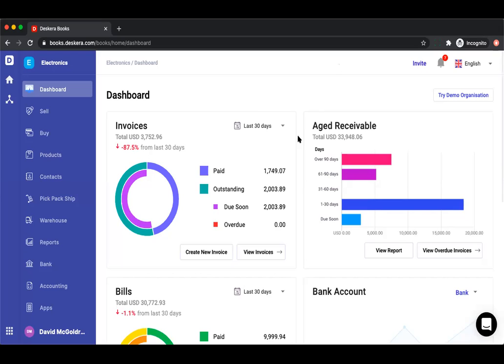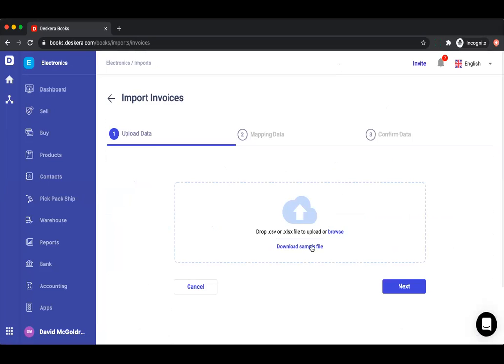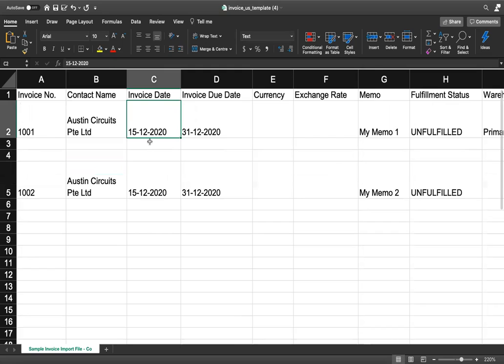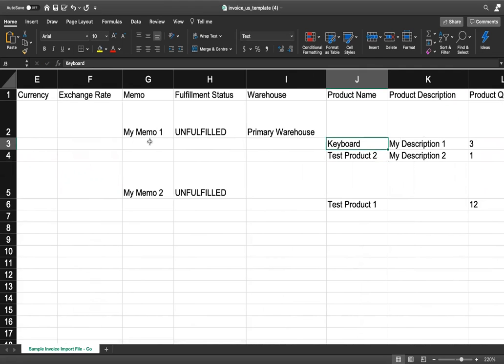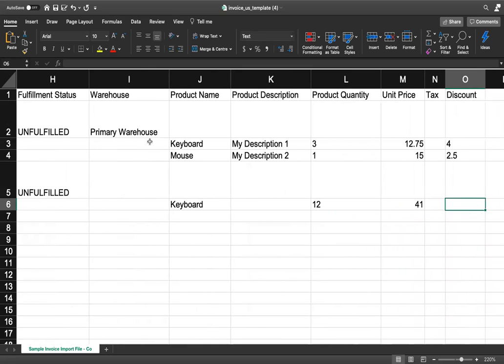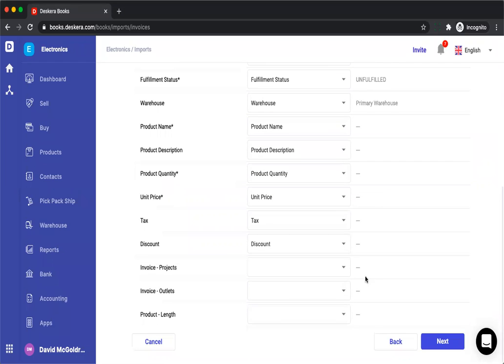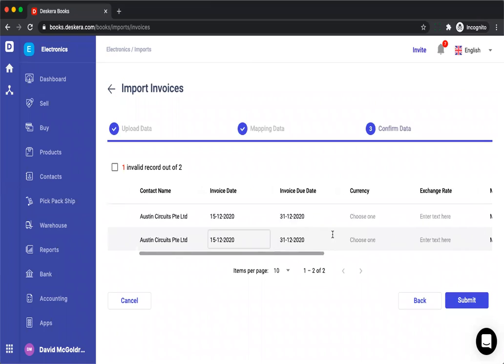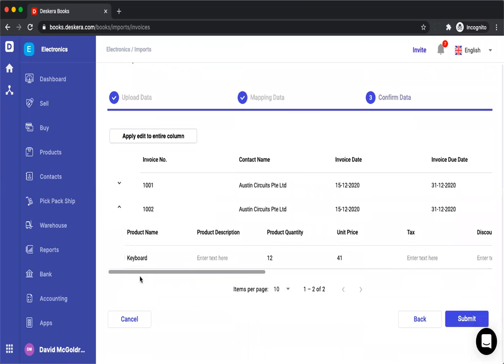Import All Your Invoices using Excel to Deskera Books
Bulk upload multiple invoices to Deskera Books in one go by using a simple excel import. It is easy to transfer existing invoices whether from your POS system or if you want to migrate invoices from your older system.